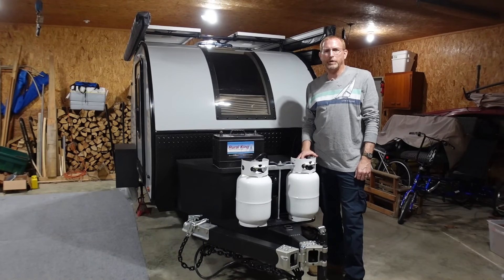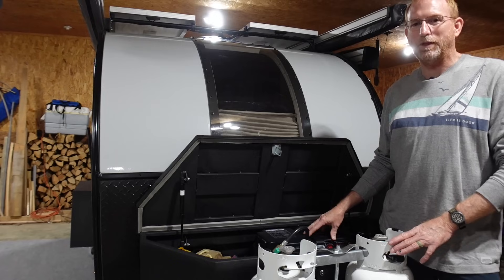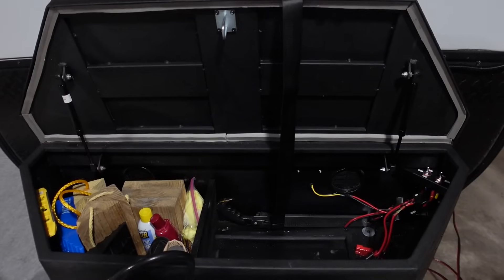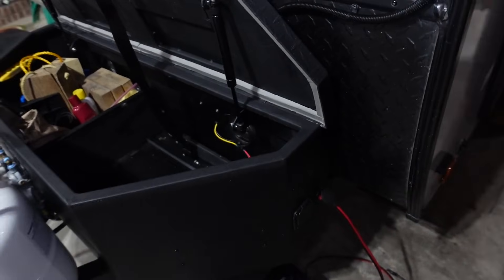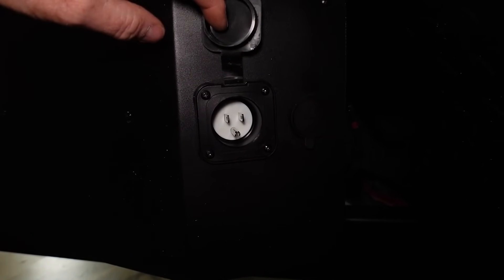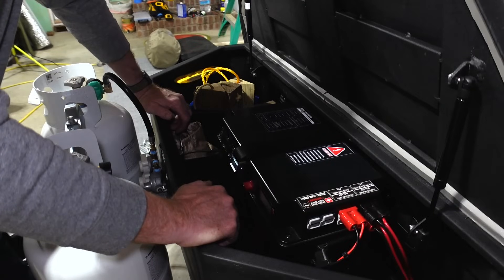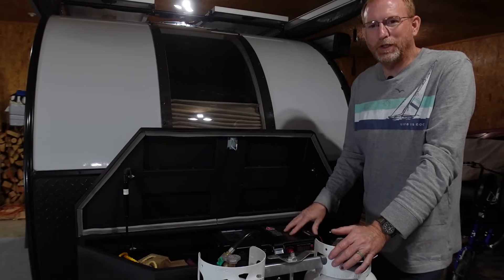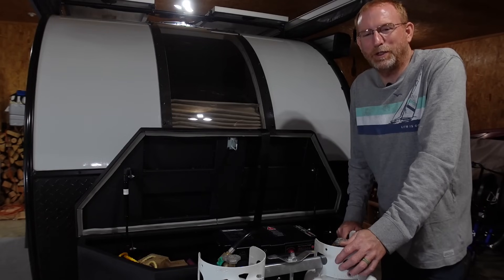How to power your camper with a lithium powered Portable Power Station!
This has been a long time coming but we finally have removed the lead acid battery and we are now powering our camper with a Licitti AC power box Portable Power Station only when we are using the camper. When we are not camping the power station is removed from the camper and there is no longer a battery in the camper when its not in use.

Links:
3 position 30 amp toggle switch

Expert Power lithium battery charger

Power convert 12 to 48 volts 6 amps

Solar panels

Victron 75/15 MPPT Solar Controller

Victron 500amp Bluetooth Shunt

120v male power port

HQST 100amh LIPO battery

TSC Tongue Box